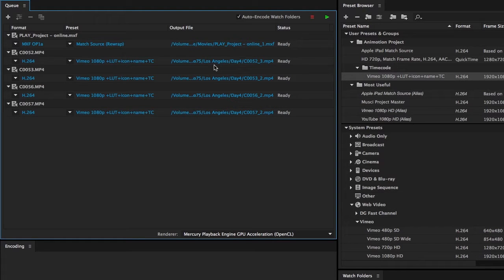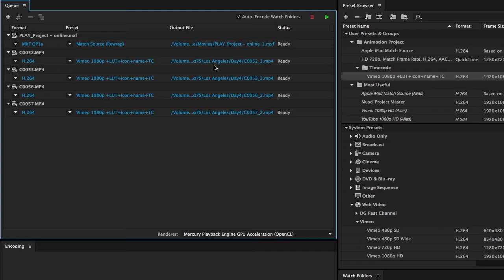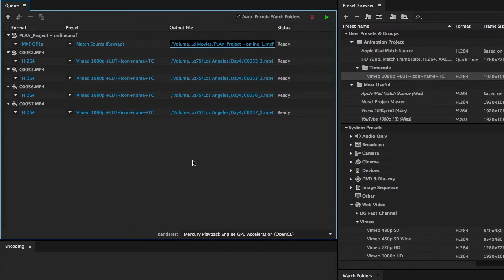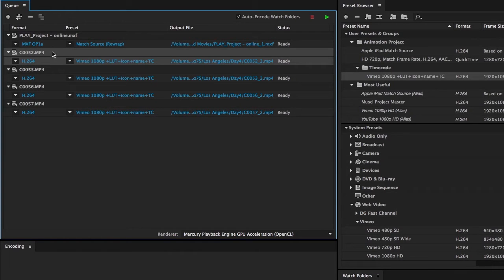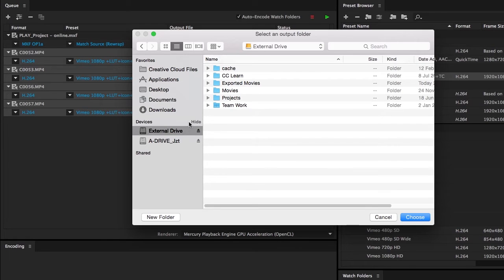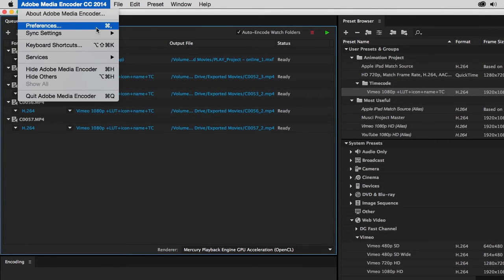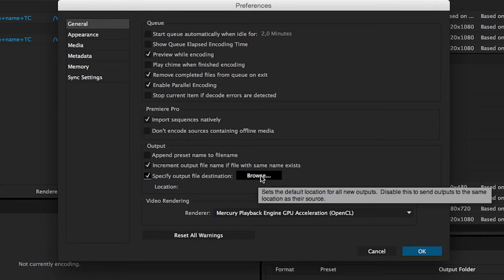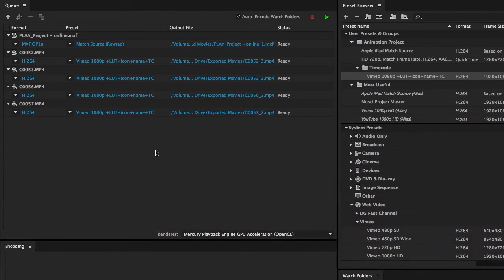Set the output location | Adobe Creative Cloud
Set the output location